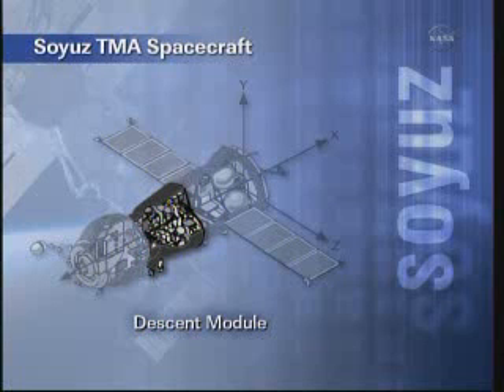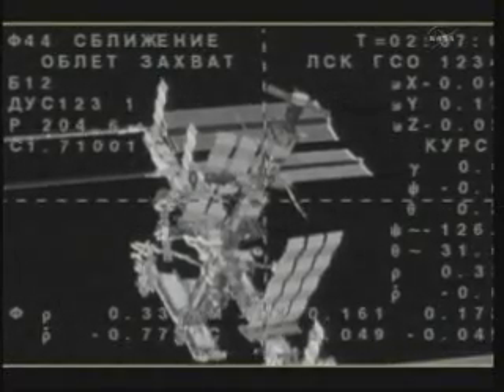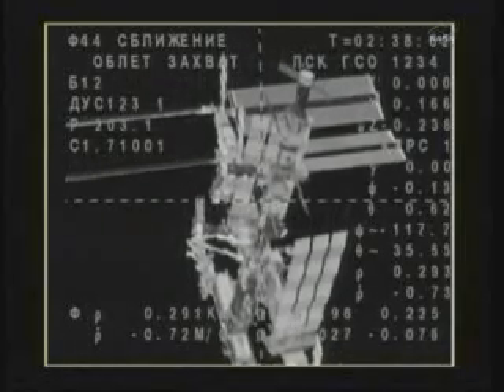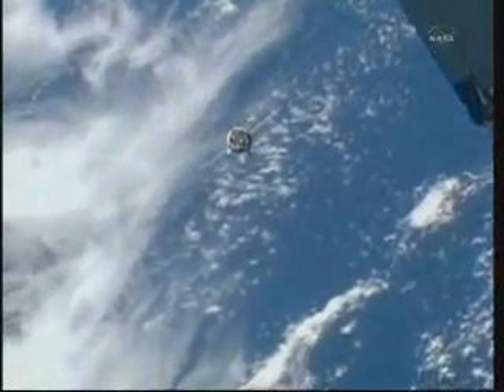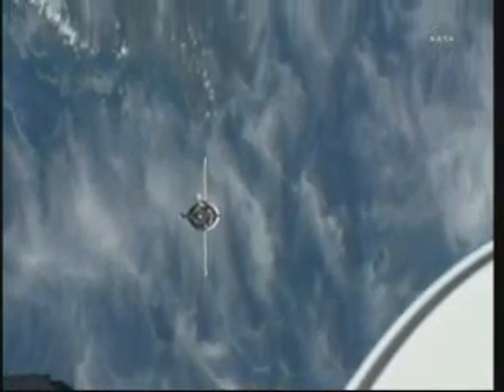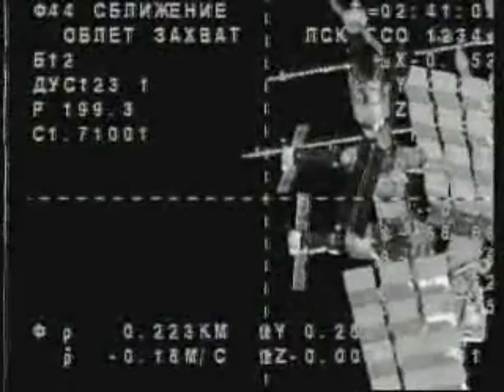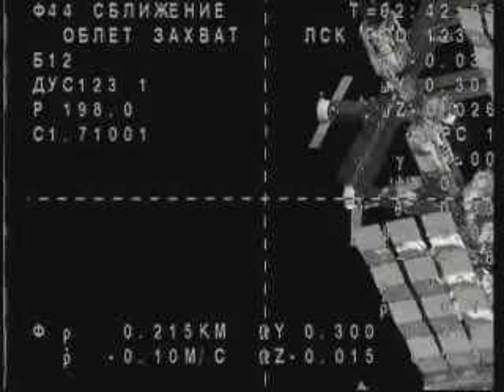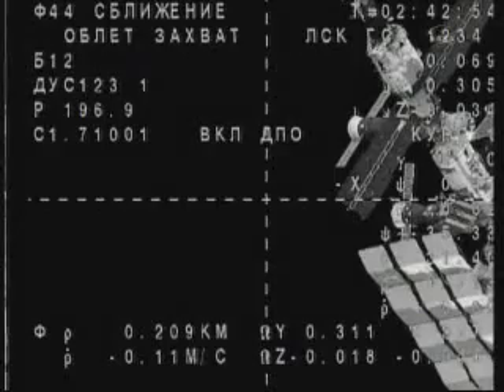Soyuz TMA-01M Docking1of3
Soyuz TMA-01M Docking
ISS Expedition 26
Oct.9, 2010